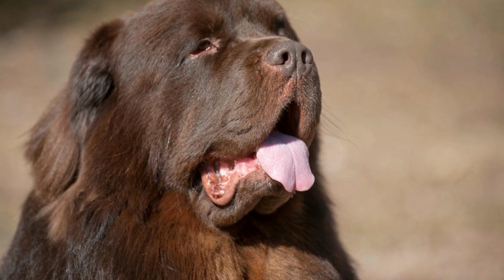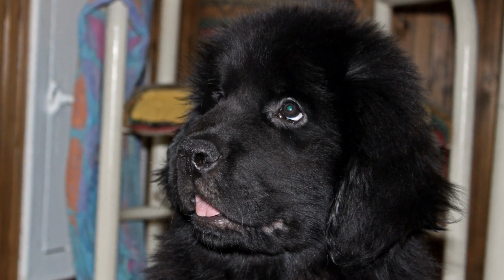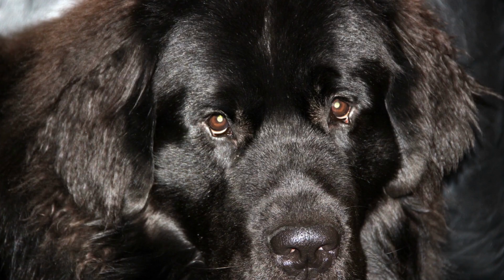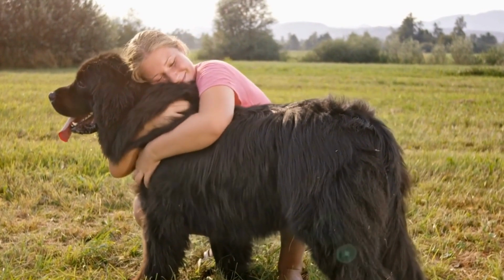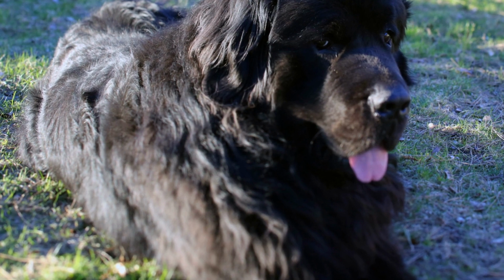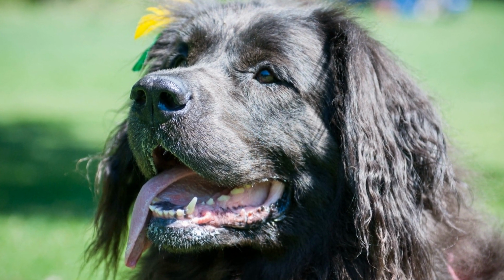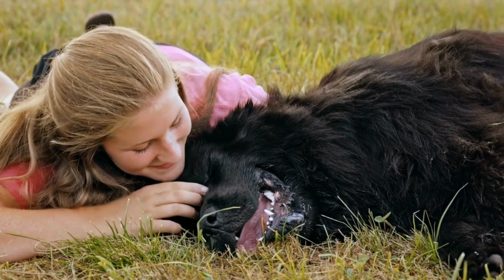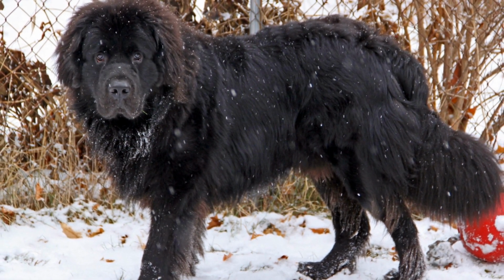Newfoundland Dog Hip Dysplasia: Prevention & Treatment Tips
Are They Prone to Hip Dysplasia?
Hip dysplasia is a common skeletal condition that can affect humans as well as animals, including dogs
  This article aims to explore whether certain breeds of dogs are more prone to hip dysplasia than others
  Specifically, we will focus on the factors that contribute to the development of hip dysplasia in dogs, the breeds that are commonly affected, and how this condition can be prevented or managed
Hip dysplasia occurs when the ball and socket joint of the hip fail to develop properly
  This can result in a loose or unstable joint, leading to abnormal wear and tear of the hip
  Over time, this can cause pain, lameness, and the development of arthritis in the affected joint
  Although genetics play a significant role in the development of hip dysplasia, environmental factors such as excessive growth, poor nutrition, and lack of exercise can also contribute to its occurrence
Certain breeds of dogs are known to be more prone to hip dysplasia than others
  Large and giant breed dogs, such as the German Shepherd, Labrador Retriever, Golden Retriever, and Rottweiler, are commonly affected
  This is believed to be partially due to their genetics, as these breeds have a higher incidence of the genes associated with hip dysplasia
  Additionally, their size and weight put added stress on their joints, increasing the likelihood of developing this condition
However, it is important to note that small and medium-sized dog breeds can also be affected by hip dysplasia
  Breeds such as the French Bulldog, Pug, and Dachshund have been known to have a predisposition to this condition
  In these cases, genetics and other underlying factors still play a role, but the smaller size of these breeds means that the impact on the joints may not be as significant compared to larger breeds
Prevention and management of hip dysplasia in dogs primarily involve a combination of genetic selection, nutrition, and exercise management